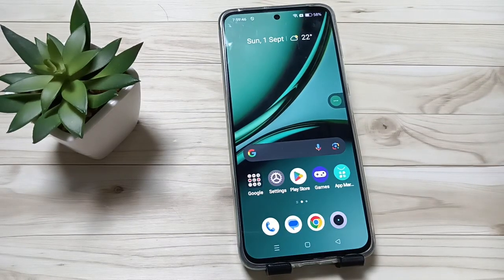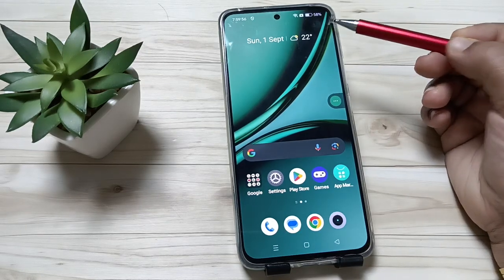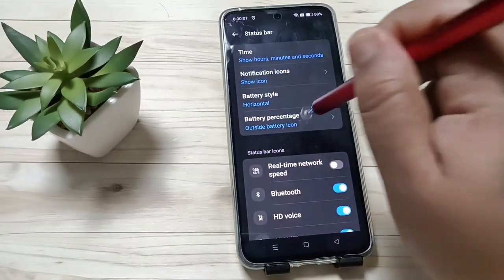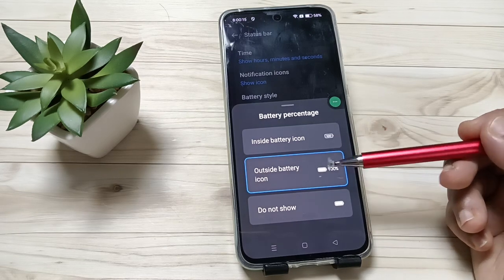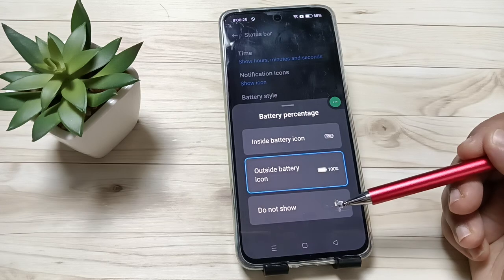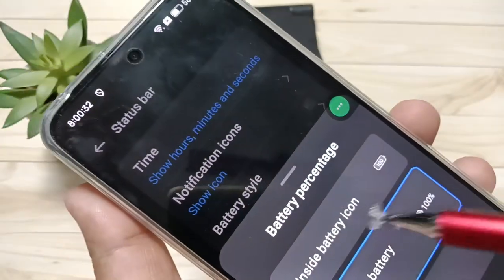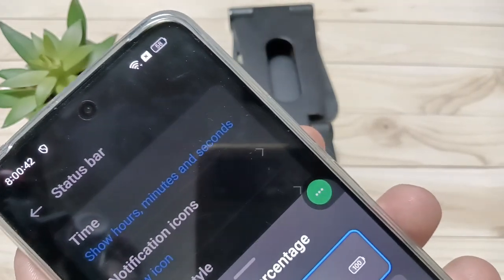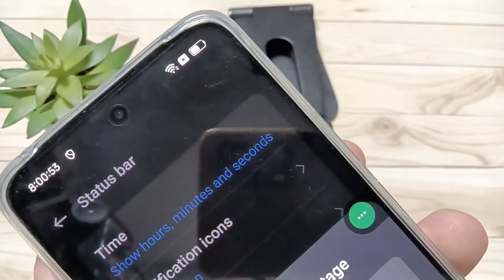How To Enable Battery Percentage on Status Bar in realme 13 Pro 5G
Hi friends this video shows you that " How To Enable Battery Percentage on Status Bar in realme 13 Pro 5G "